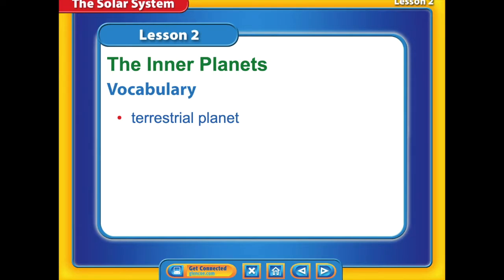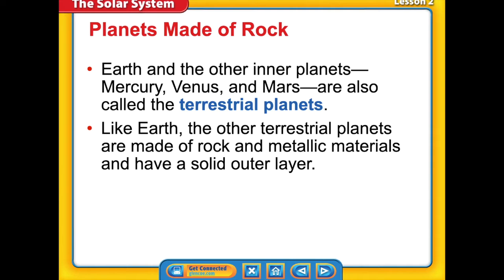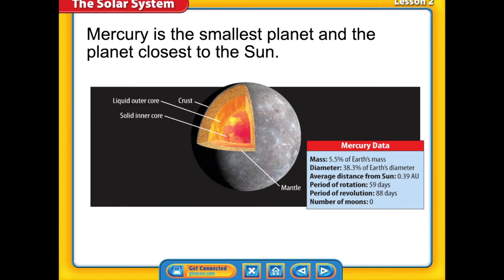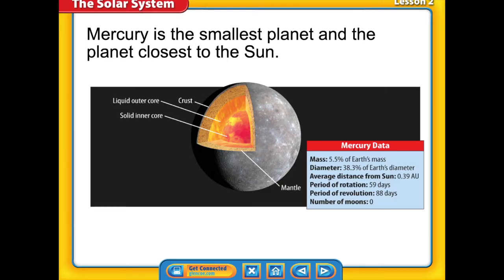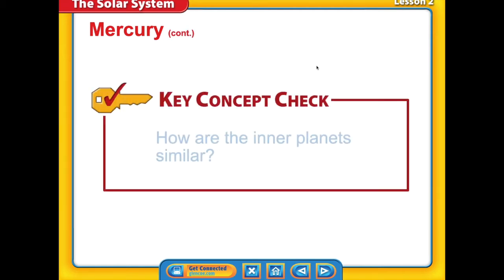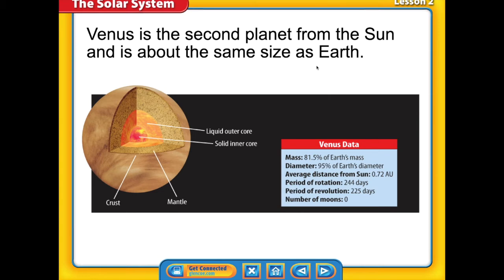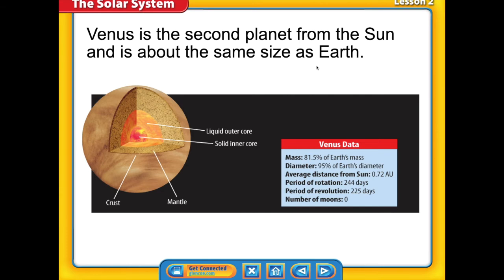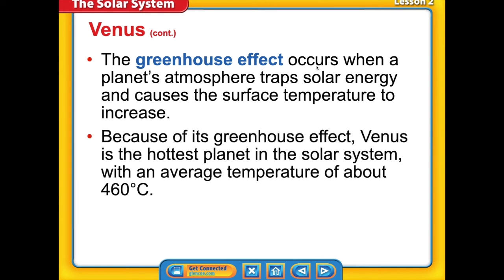Chapter 4 Lesson 2 Pt1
6th Grade Science class virtual learning for Monday, Nov. 2nd.